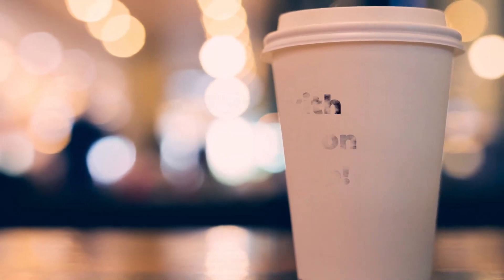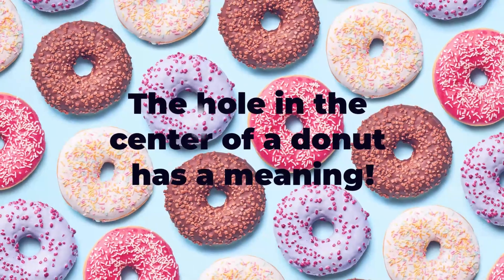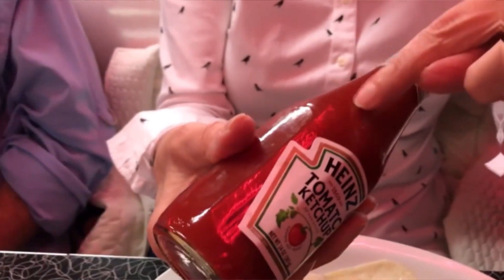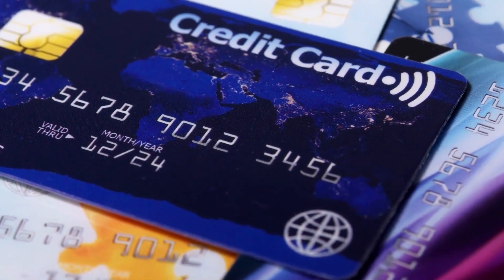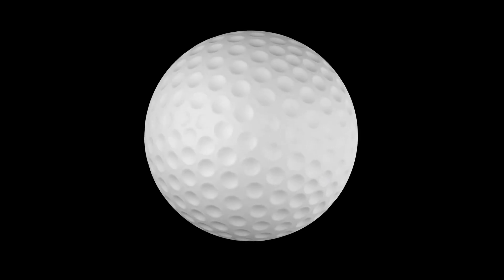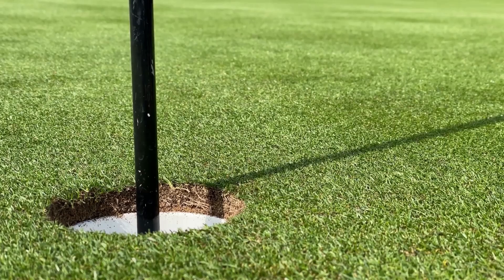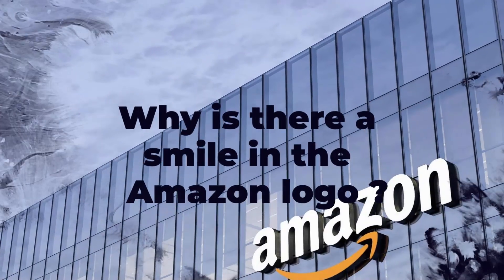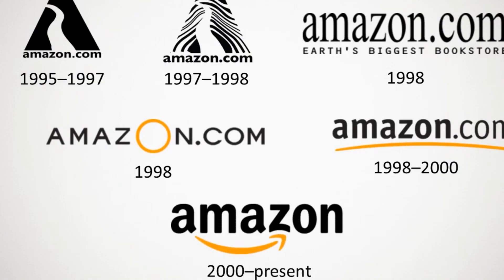7 Exciting Secrets hidden in Everyday Things ✨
Hey Guys! Welcome! In today’s video, I’ll share 7 exciting secrets hidden in everyday things!

Everyday things have hidden secrets that, once you know about them, will change the way you look at them forever.
The people who made these items are pretty freaking brilliant. They go above and beyond what is expected of them and add hidden features to their designs that only a few know about.
But not to worry. We're here to find all the strange, hidden secrets of everyday things so you can enjoy them, too.
You might be surprised that you didn't know these things before since you've probably been using many of these things for a long time.
After going through this list, you'll understand the hidden uses and features of many things we use daily. Let's look at these great secrets that are hidden in things we use every day.

▶️ Looking for skip ahead? Here are timeline of 7 Secrets hidden in Everyday Things:
00:00 Intro
00:05 1.Do this with a plastic lid on a coffee cup!
00:52 2.The hole in the center of a donut has a meaning!
01:22 3.The "57" on the Heinz ketchup has a hidden meaning!
02:14 4.The numbers on a credit card have a specific meaning!
03:03 5.The little dimples on a golf ball have specific meaning!
03:59 6.Hidden message in Google logo!
04:50 7.Why is there a smile In the Amazon logo?
• Get Ready to Aww: 8 Most Cutest Animal Facts That Will Make Your Heart Melt | Hidden Facts
• Unraveling the Mystery of the Mega Piranha: Extinct or Still Lurking? 🐟 Taking a Bite Out of History